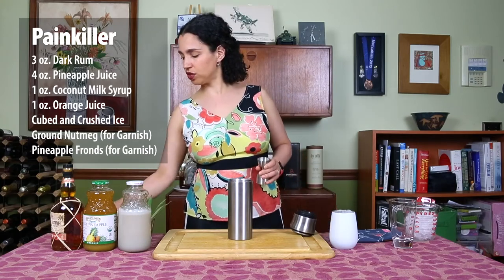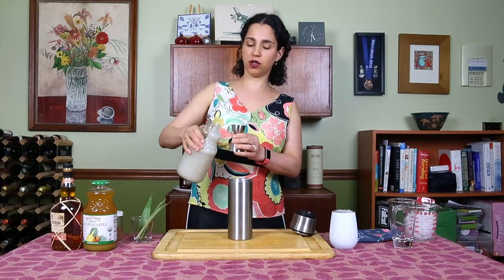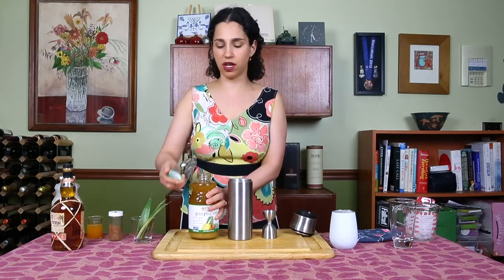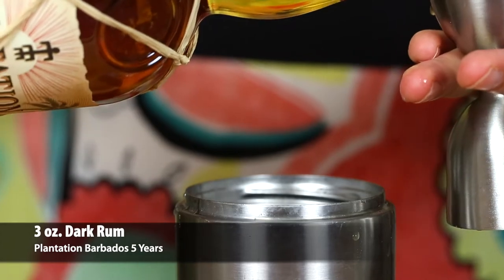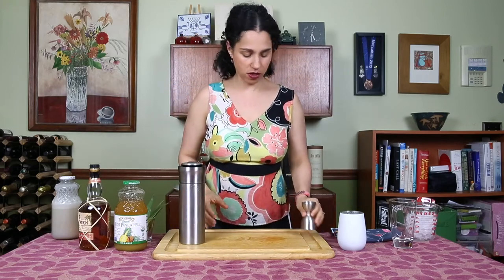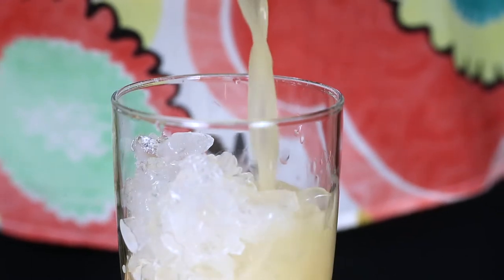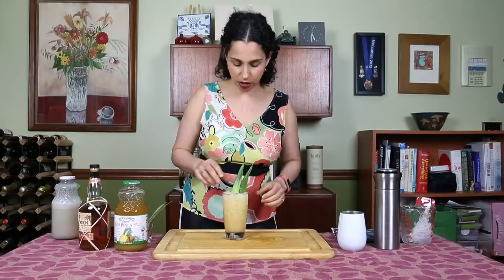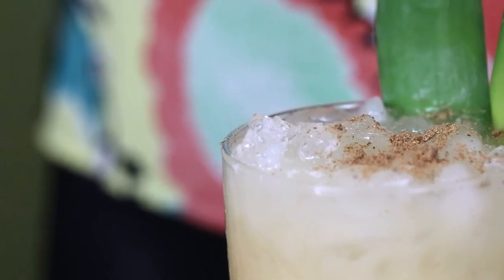How to make a Painkiller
Similar to the Pina Colada, drinking a Painkiller is like a liquid tropical getaway! This is one of only two trademarked cocktails (the other being Gosling’s Dark and Stormy) as the rights to this drink were bought by Pusser’s Rum. Thus, legally, Painkillers must be made with Pusser’s Rum. However, at Cocktails Under Quarantine, we’ve never taken well to being told how to make our drinks. Thus, we think that this drink can be made properly with any dark rum. Also, please note that this drink calls for 3 ounces of booze making this one stiff drink! Proceed with caution!

Recipe
Serves one
3 oz. dark rum
4 oz. pineapple juice
1 oz. coconut milk syrup
1 oz. orange juice
Cubes and Crushed Ice
Ground nutmeg for garnish
Pineapple Fronds for garnish

Combine all liquid ingredients in a mixing glass, fill the glass ¾ full with ice cubes. Shake for 15 seconds. Fill a collins glass with crushed ice and strain the drink into the glass. Garnish with ground nutmeg.

Time Stamps
0:00 Intro
0:43  Painkiller Recipe
3:57 Tasting Notes
4:23 Follow us on Facebook
4:31 Drinking with Suzanne

Inspiration for Painkiller ---
The 12 Bottle Bar by David Solmonson & Lesley Jacobs Solmonson

What we used to make this drink
Plantation 5 year old rum

What we used to make this video
Camera: Canon EOS 1Dx
Microphone: Rode VideoMic NTG
Preamp: Zoom H1n
Attenuation Cable: Sescom LN2MIC-ZMH4-MON
Digital Audio Recorder: Canon EOS 1Dx
Editing: Apple iMove 10
Additional title: Apple Keynote 10

“44th Street” (iMovie stock audio)
"The Lounge" by David Renda*